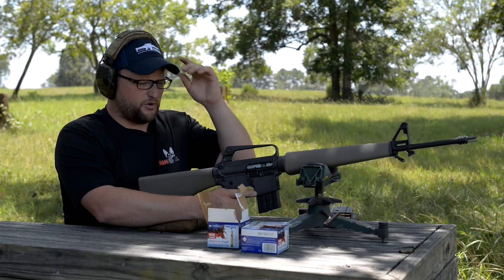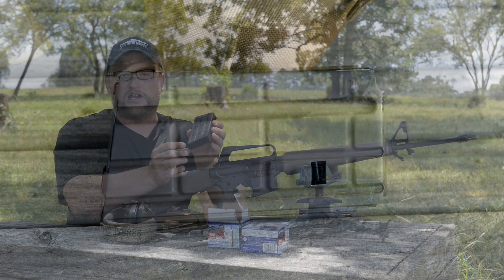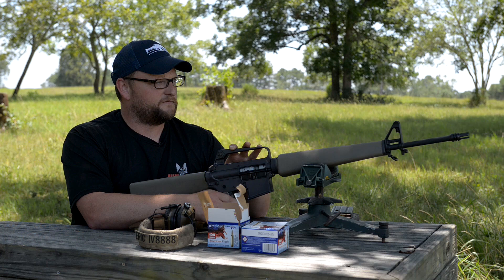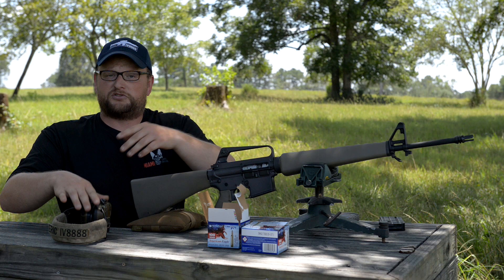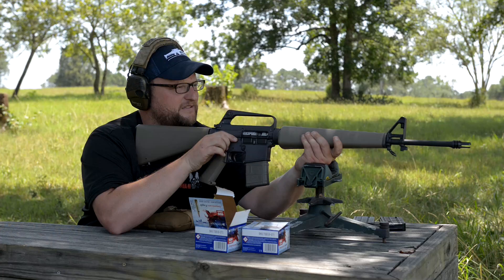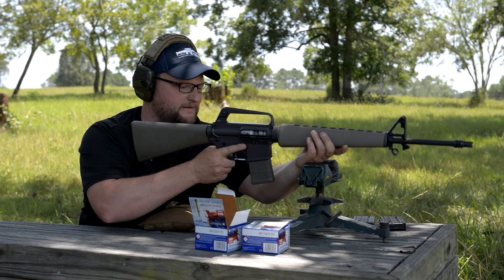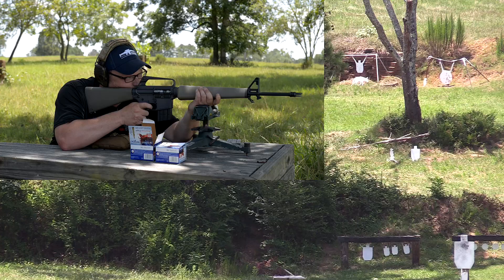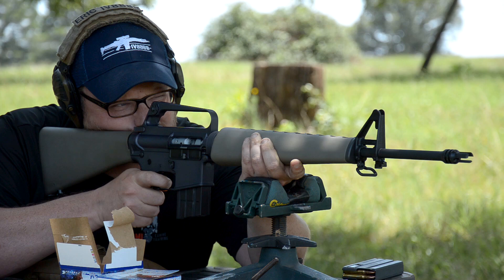Brownells Retro BRN-601